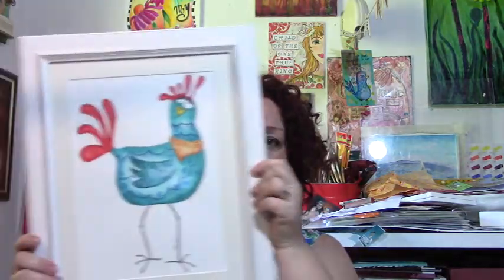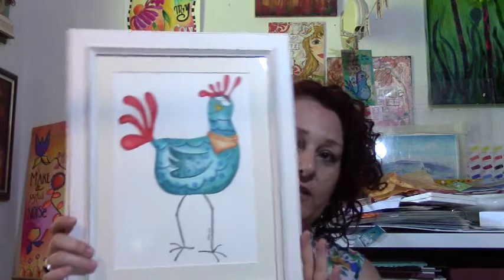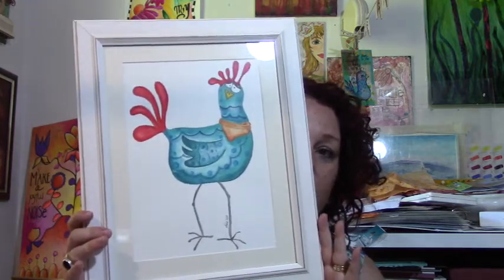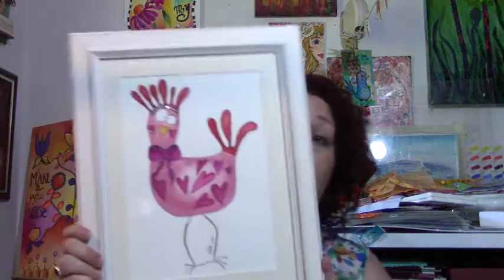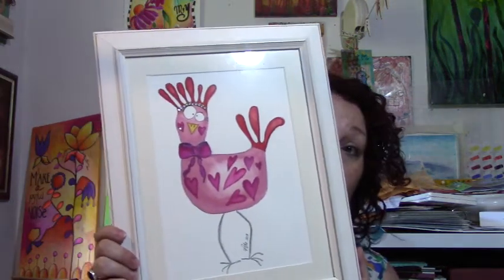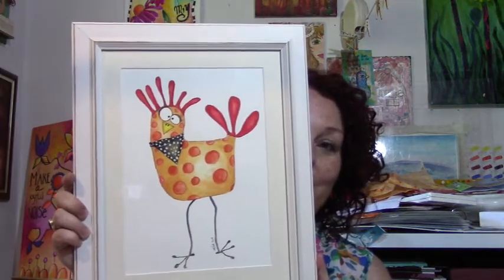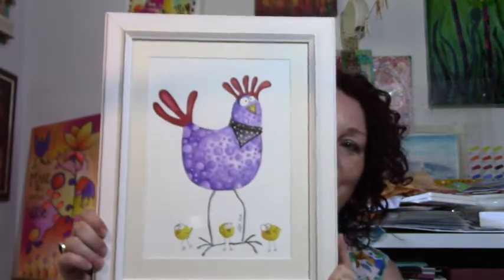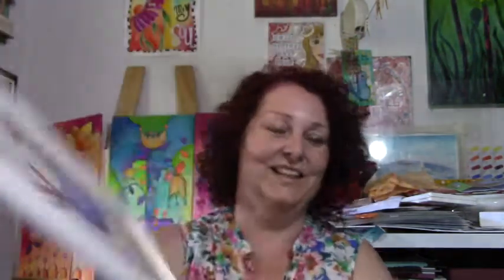Giveaway! I'm celebrating 1500 subscribers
I will announce all winners on this week's vlog. And winners will be notified via email.

Australia